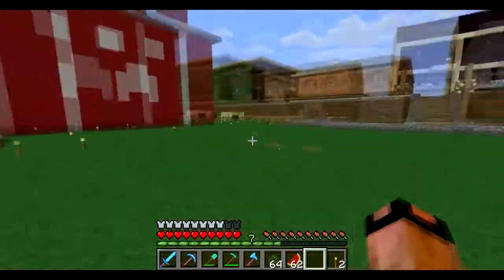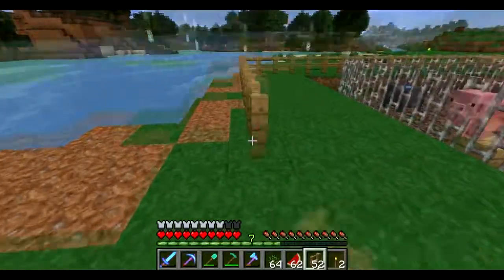Minecraft Cobblestone Chronicles - Episode 82 - Green Acres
While still waiting for the patch to do any real decorating in the plaza and fountain areas, I decide to revisit an idea I had on one of my older projects, this one is a short one guys, I hope yall enjoy :)